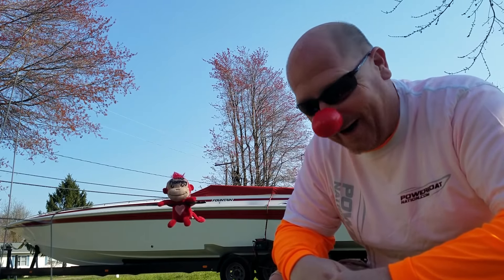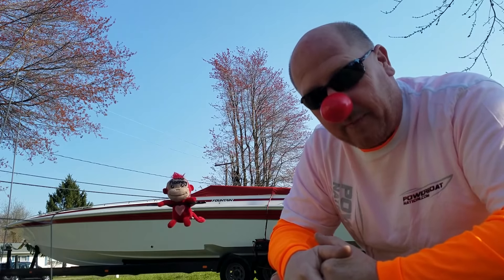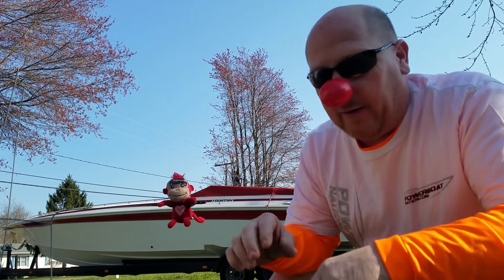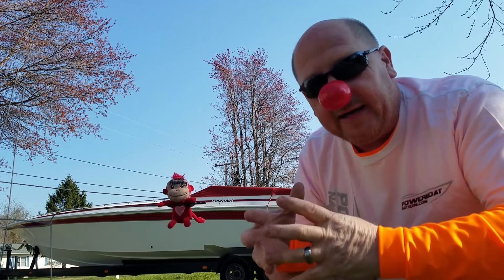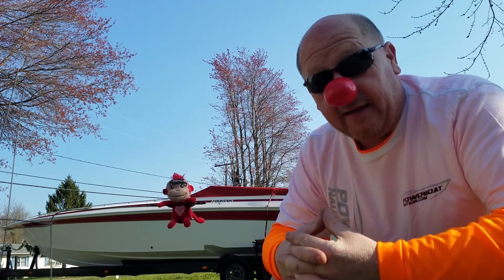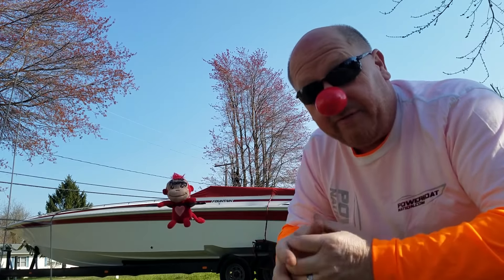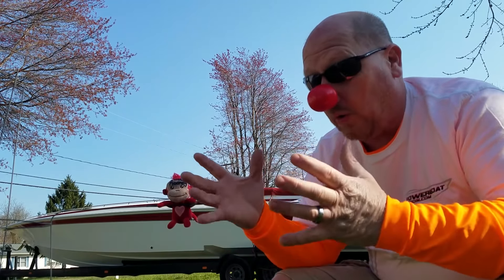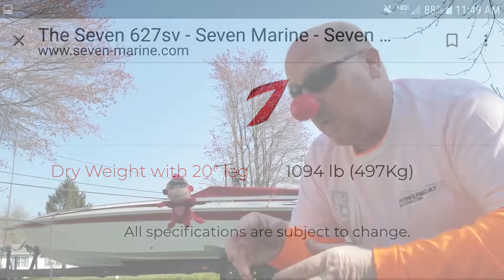SEVEN's 627 vs MERC's 400R ... WHO IS THE LOSER ?? - E116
** In This Episode #116, SPEEDBOATCLOWNACT 410  DISCUSSES THE PROS and CONS OF THE TWO GREATEST OUTBOARD ENGINES ! ... YOU DECIDE ?!

... I would like to personally Thank Each and Everyone of You for Your Support. I hope you enjoy the videos and maybe I learn what to do and more importantly, sometimes, what not to do !?

** SPEEDBOATMANIAC 410 COMIN AT YA !

** SOTW - Read - 2nd Timothy 3 ... Repent from the Godlessness in the last days.